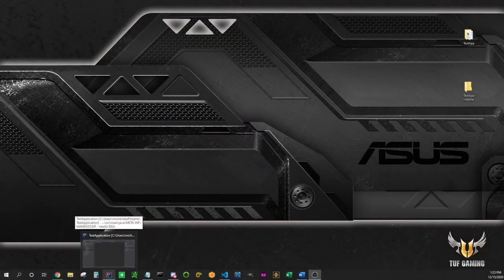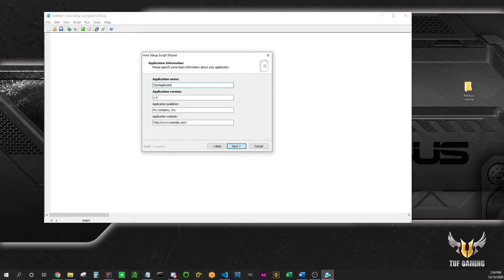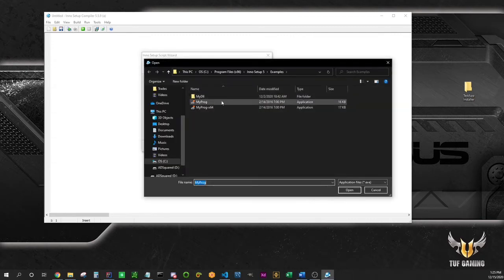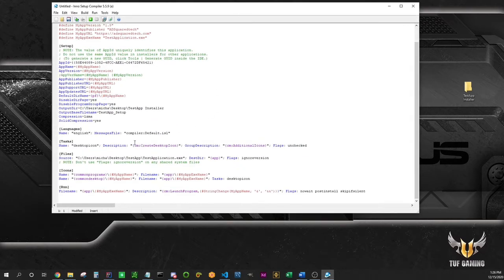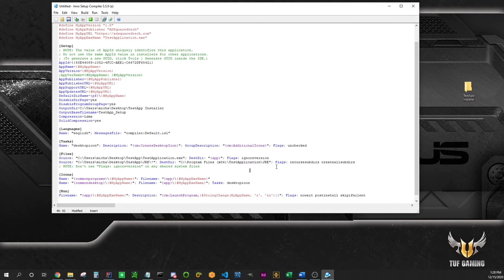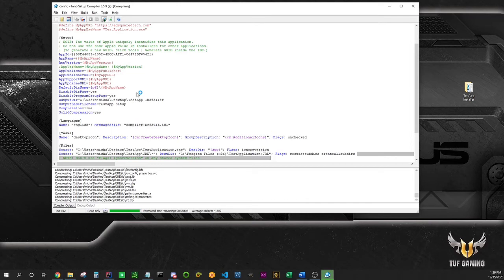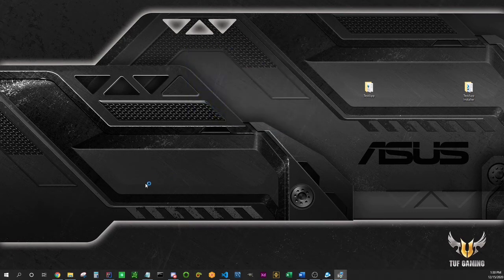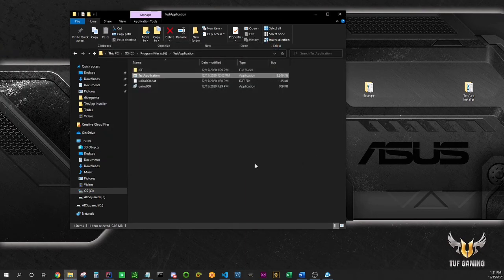Bundle your .EXE file with your JRE for distribution (Video #3)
Third and final Installment of my series on how to package and deploy a JavaFX application to make it distributable.

In this tutorial, I take you through the required steps to bundle your App with the right JRE inside a MSI. We are going to use Inno Setup to do all the heavy lifting.

You can find me trading options daily with the New Age Wall Street Peeps